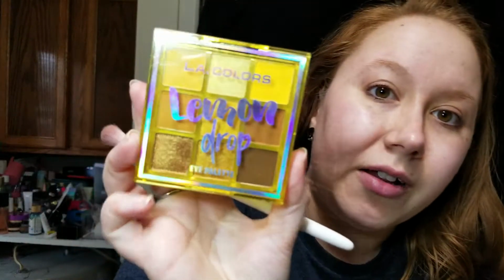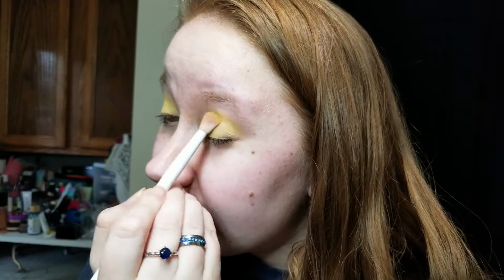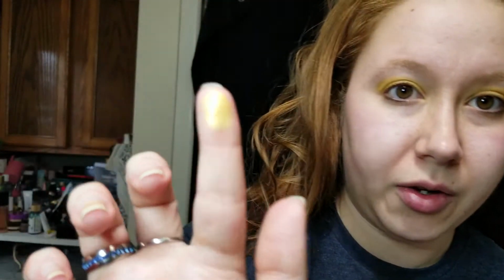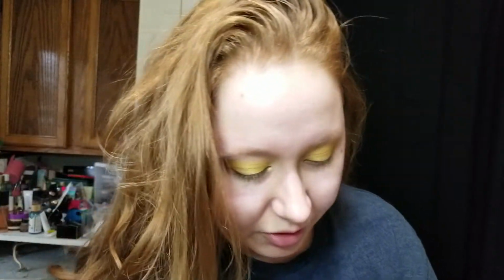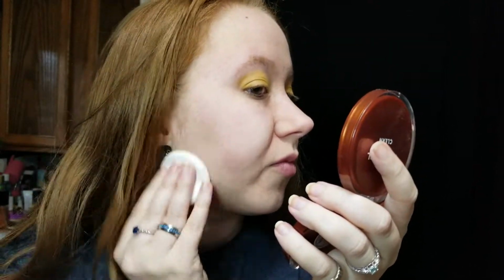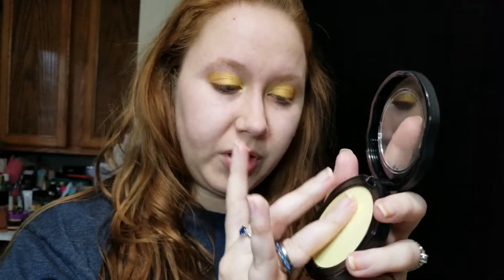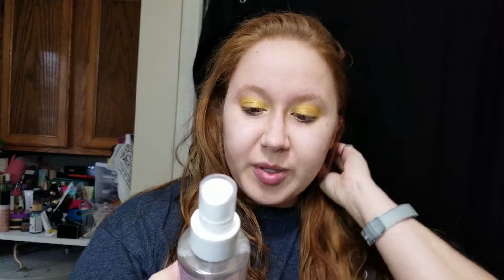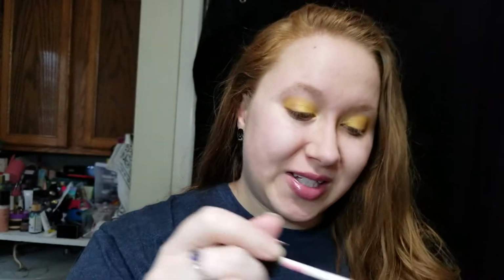AWKWARD GRWM - Filming in my Bathroom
Heyyyy

This is awkward 😅
Hope that yall can forgive me. If I have to do this again, let me know what you think I can adjust !